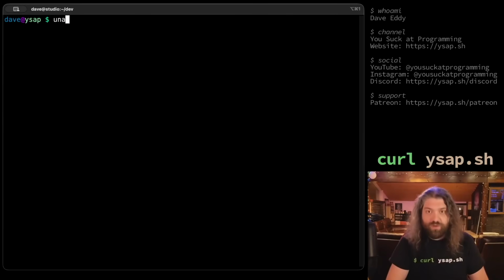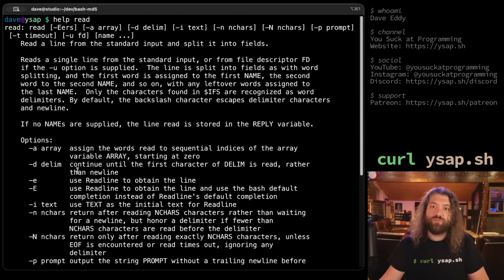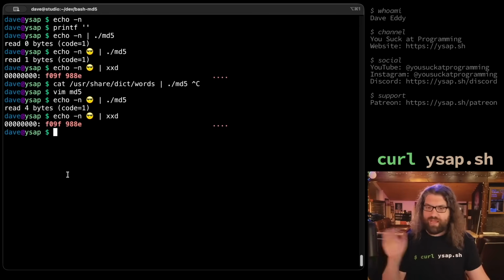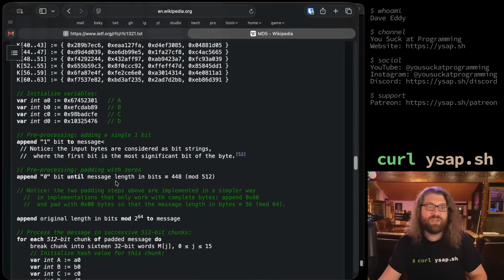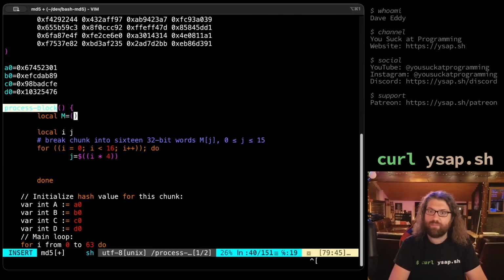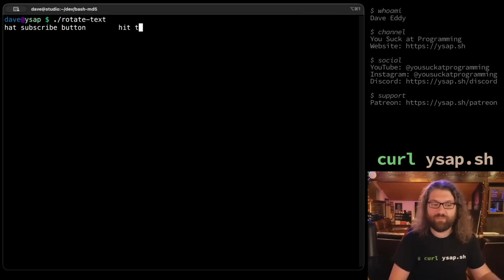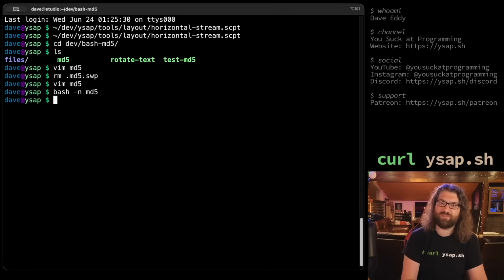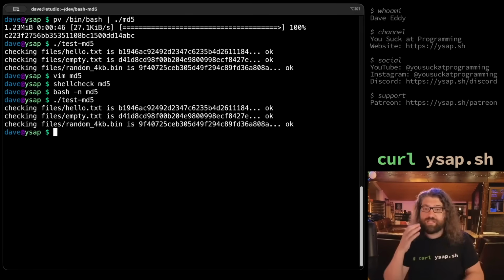Can you write `md5` in Pure Bash? (100% bash, no external tools)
- $ timestamps
00:00:00 - intro
00:02:04 - test-driven development
00:09:52 - properly reading input
00:26:44 - code scaffolding
00:36:57 - the `md5` algorithm
00:59:29 - shift vs. rotate
01:04:40 - finalize the checksum
01:13:51 - print the checksum
01:19:40 - moment of truth